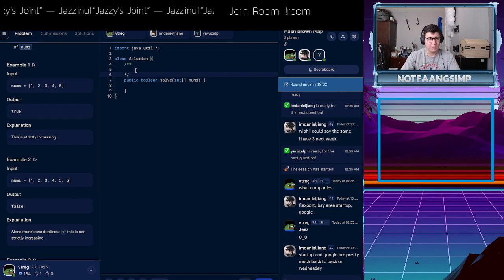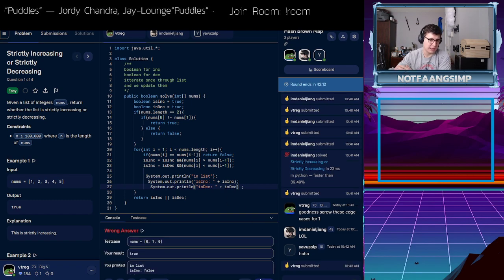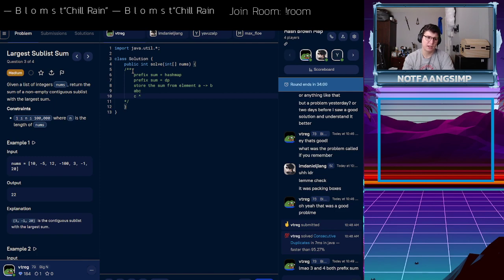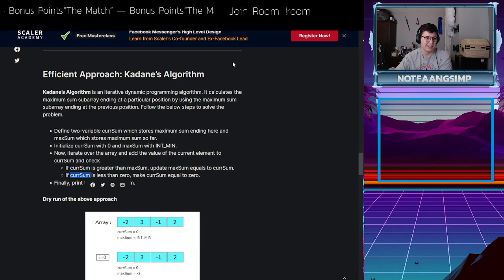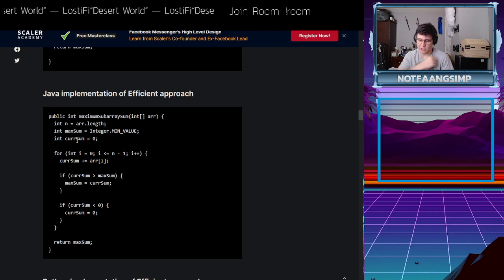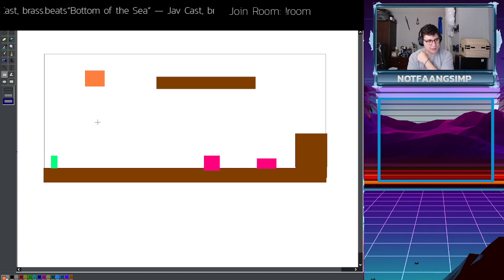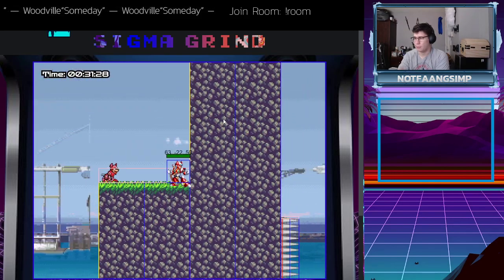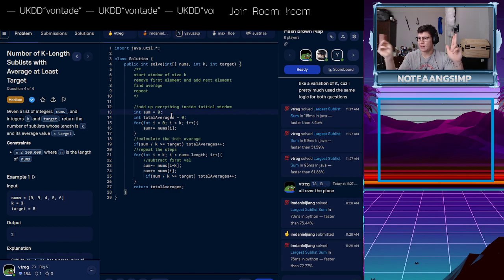Unexpected EOF at line 0 - BINARYSEARCH